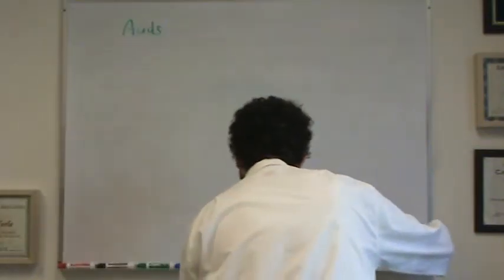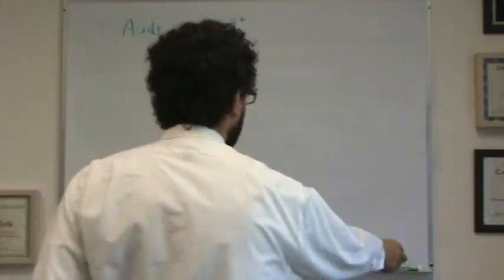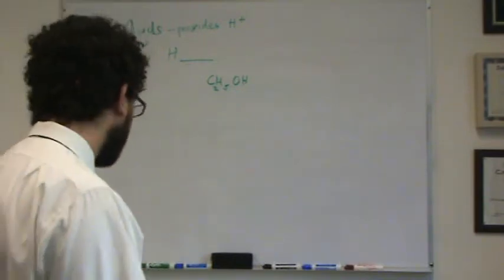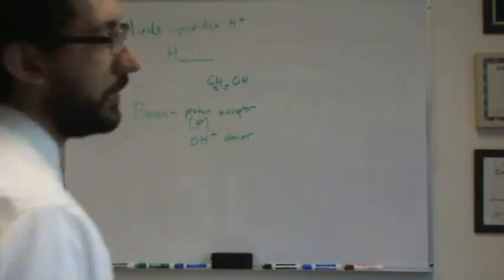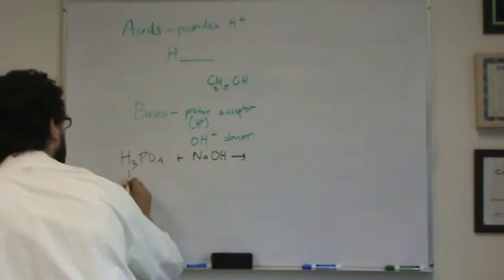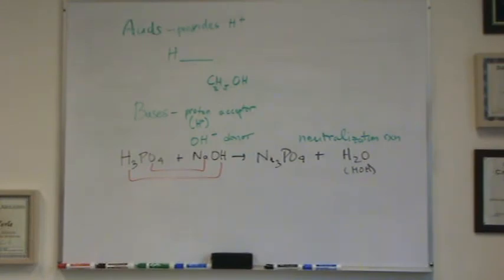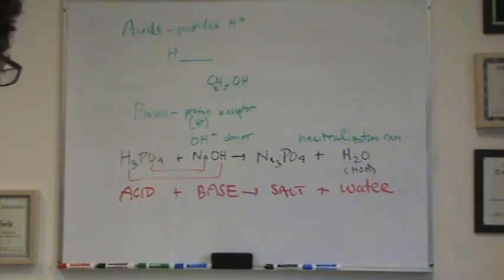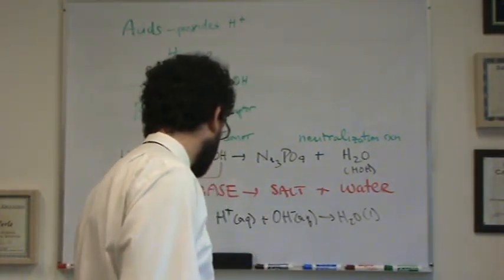Acid-Base Intro.mpg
An introduction to the concept of acids and bases including definition, reaction, etc.  Part 1 of 2.